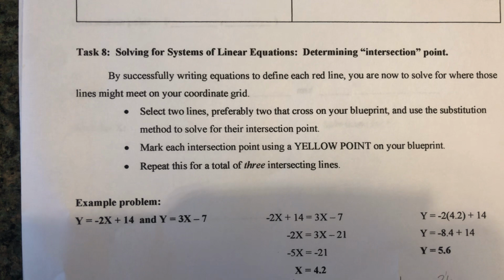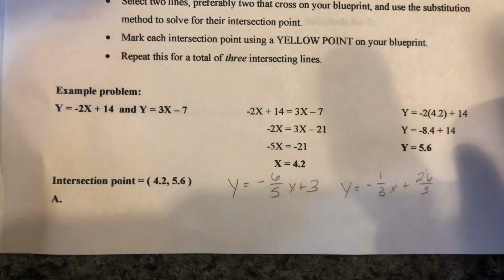Task 8 - Solving Systems of Equations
Directions for what to do with the last part of the Water Park project